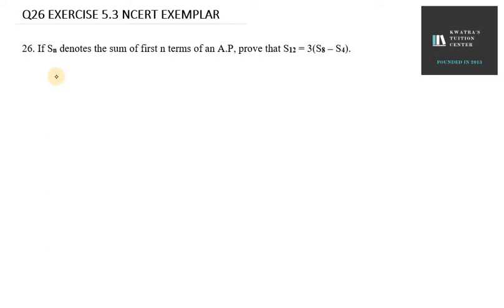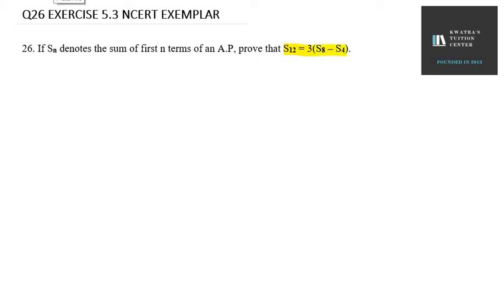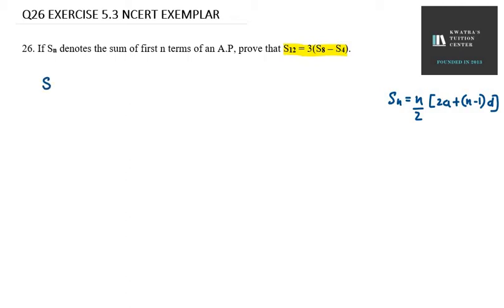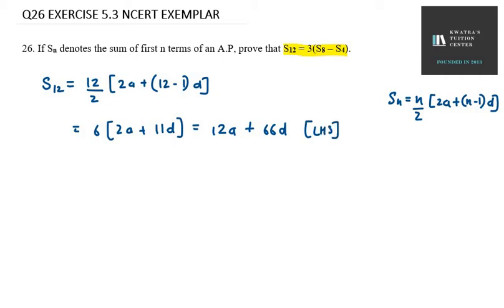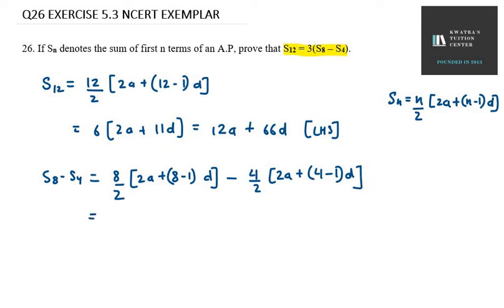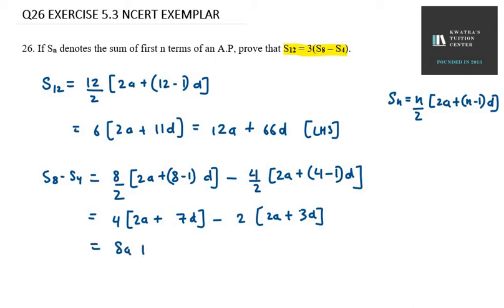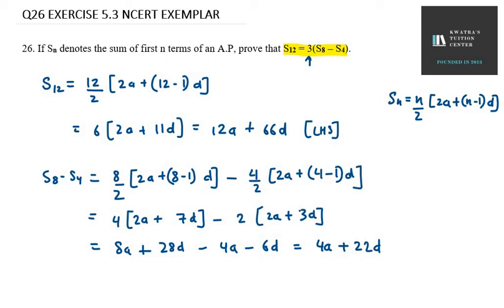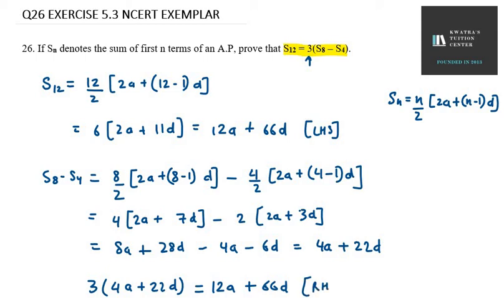26. If Sn denotes the sum of first n terms of an A.P, prove that S12 = 3(S8 – S4).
26. If Sn denotes the sum of first n terms of an A.P, prove that S12 = 3(S8 – S4).

Short Notes, Revision Notes And NCERT Solution.